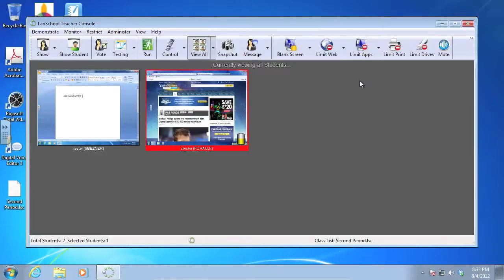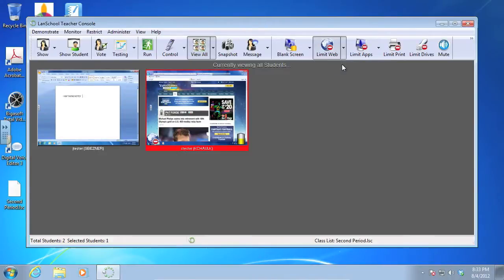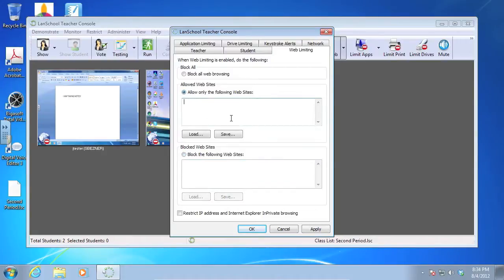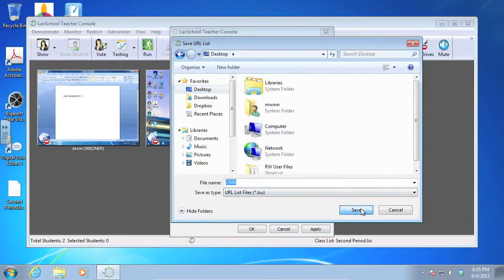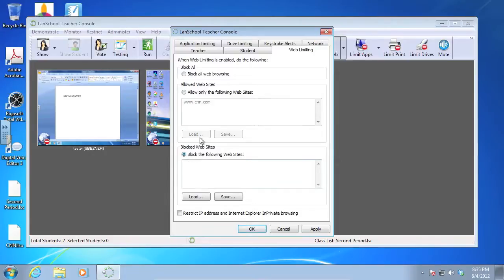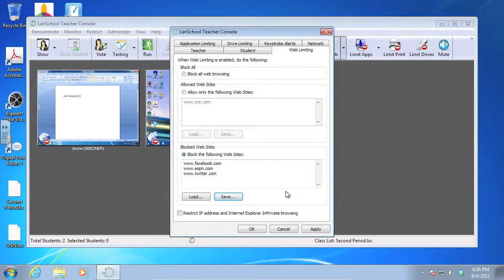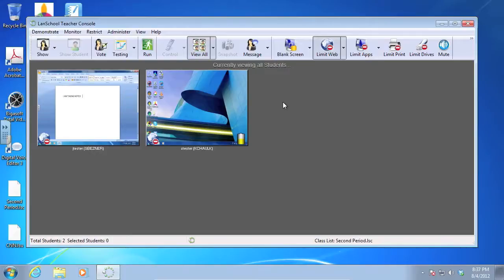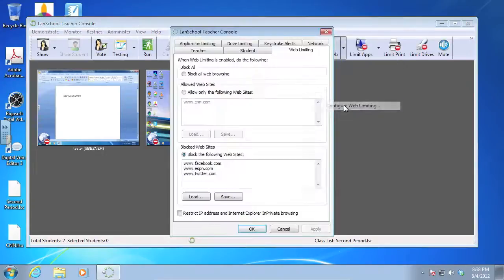LanSchool Web Limiting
This video demonstrate web limiting on LanSchool